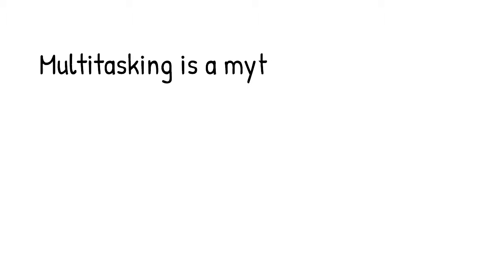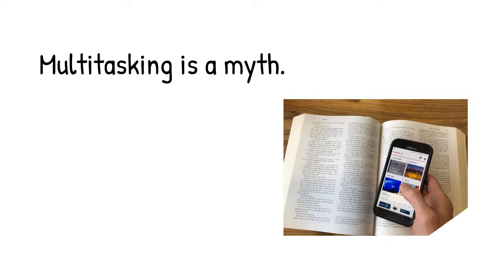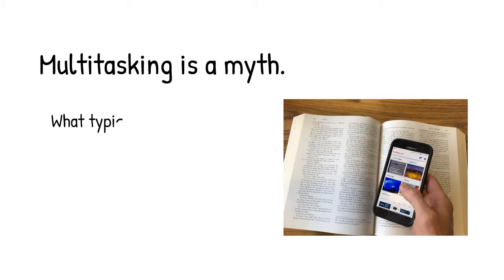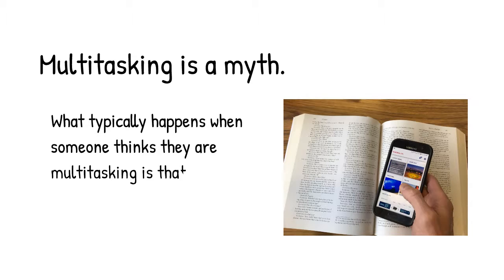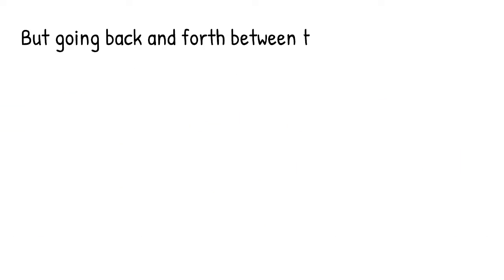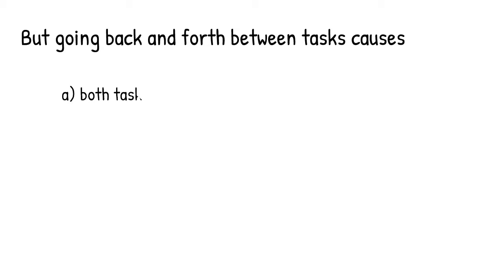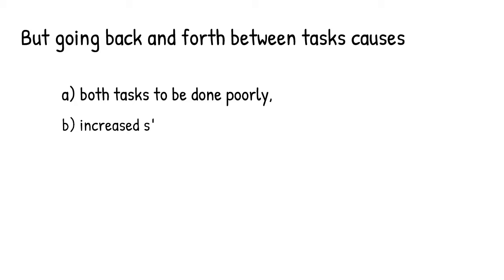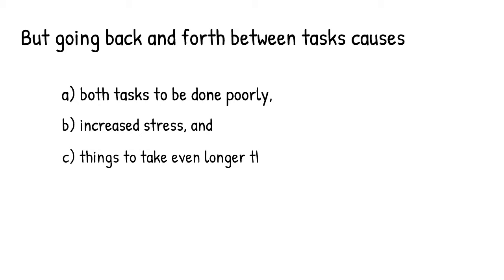Multitasking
I explore the myth of multitasking; when it comes to mental tasks, it is a time waster, not a time saver.